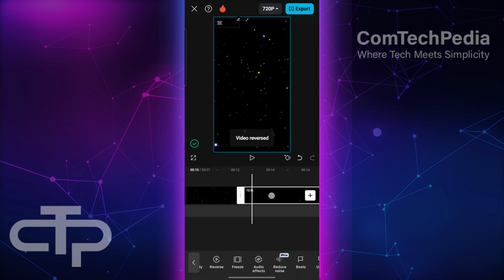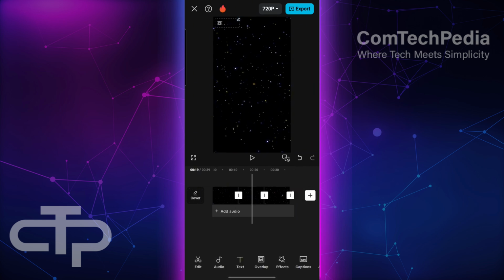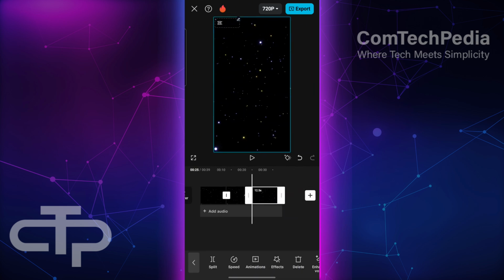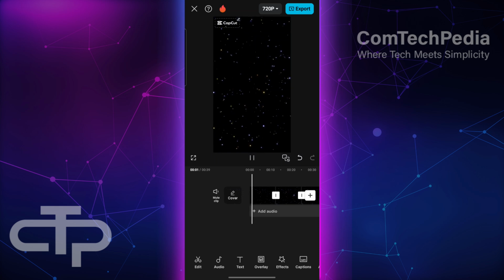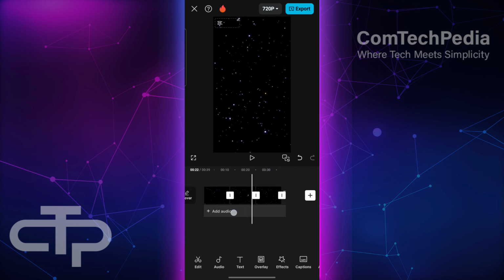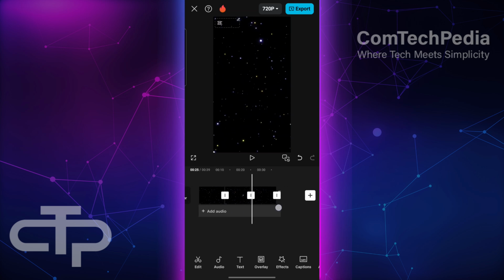How To Loop Video In CapCut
How To Loop Video In CapCut is a straightforward process that can elevate your social media content. How To Loop Video In CapCut ensures seamless repetition for platforms like TikTok, Instagram Reels, or YouTube Shorts. By mastering CapCut’s intuitive interface, you can effortlessly clip, duplicate, and arrange footage for endless playback. Enhance your looped video with transition effects, text overlays, and catchy background music to keep your audience engaged. This user-friendly video editing app offers powerful features like splitting, merging, and speed control, enabling you to craft the perfect looping sequence without compromising quality. Whether you’re aiming for a captivating animation or a mesmerizing back-and-forth effect, CapCut’s tools make it simple to achieve professional results. Experiment with different editing techniques to refine your content, ensuring smooth transitions and polished playback. Begin your How To Loop Video In CapCut journey now and explore the creative possibilities that will help your videos stand out on any social media platform!

🌐 Follow CompTechPedia for the Latest Tech Updates!

Join our growing community and explore the world of tech with us! 🚀